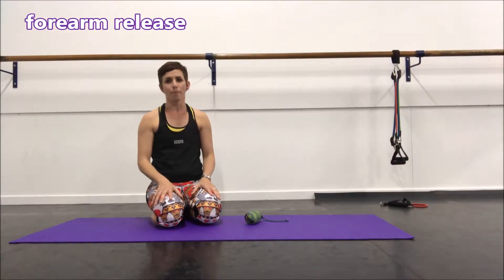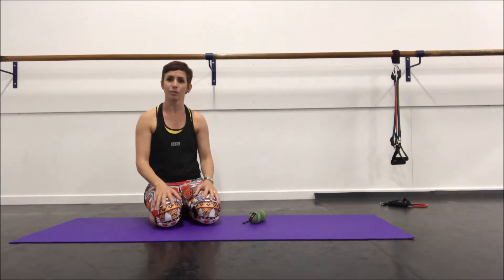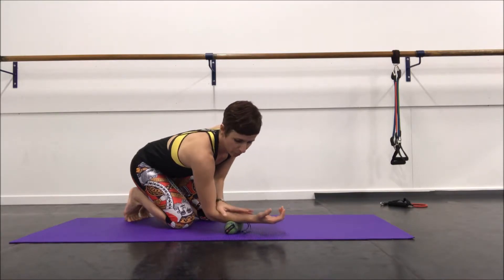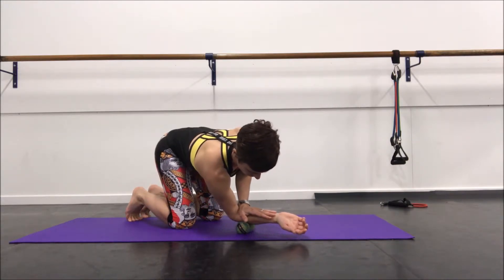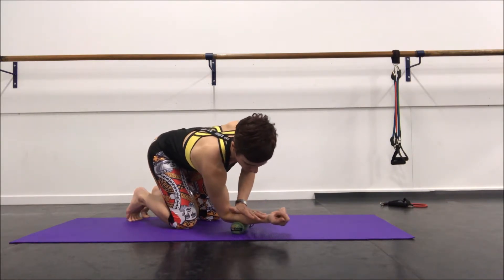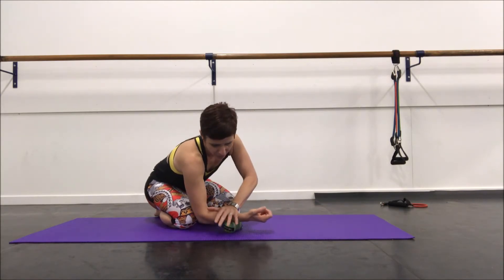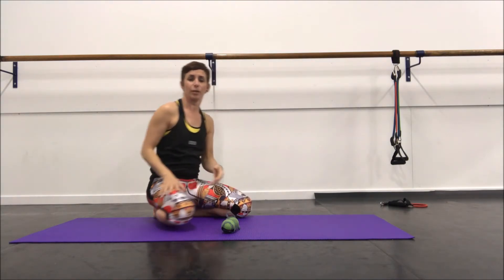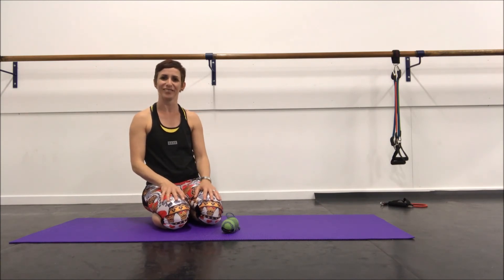Mobility Monday; ball release forearms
Improve shoulder range and hand connection with the ground for floor work.
Use 2 of the massage balls to release the muscles of the forearm. Due to the fascial connections within the arms this can have a profound affect on shoulder range and freedom of movement.
Ideal for anything from port de bras to hand stands!

Remember to take your time, melt and tease the muscles from one another.  Always test, release and re test.